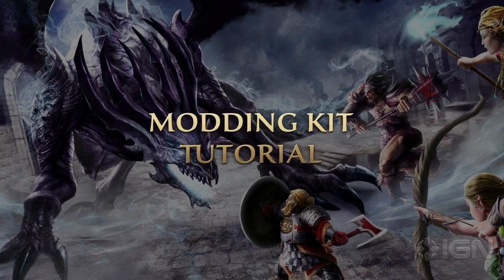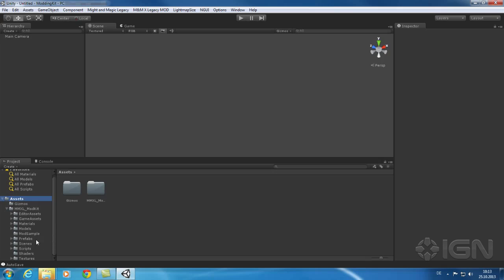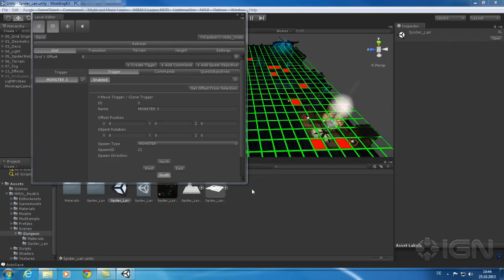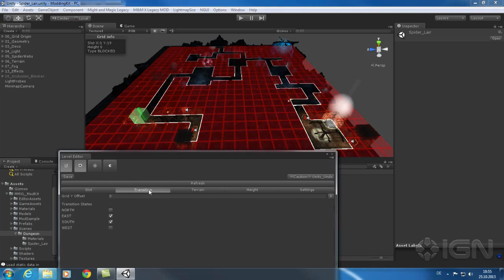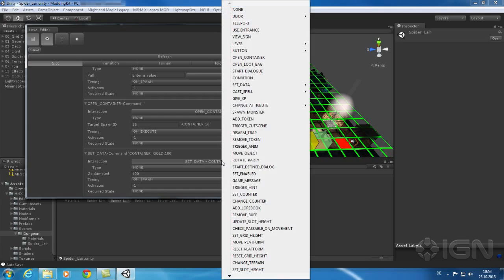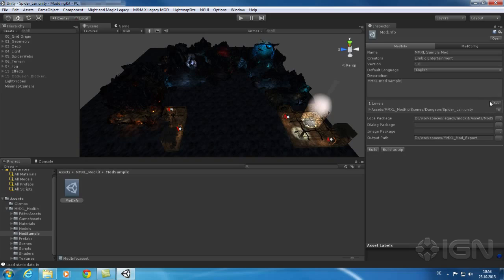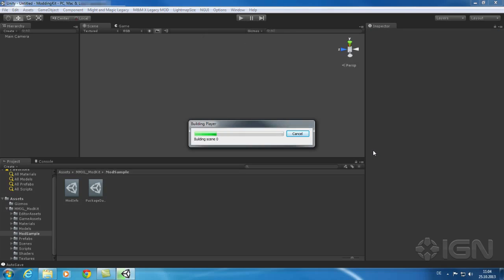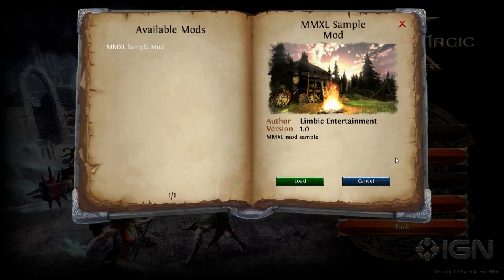Might and Magic X Legacy - Modding Kit Tutorial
Take a brief look at Might and Magic X Legacy's extensive PC modding options.